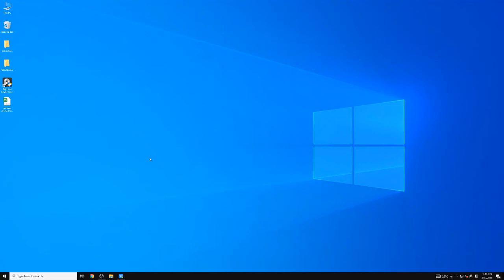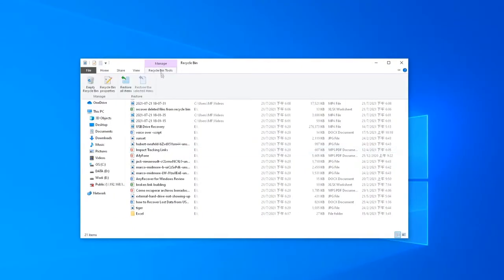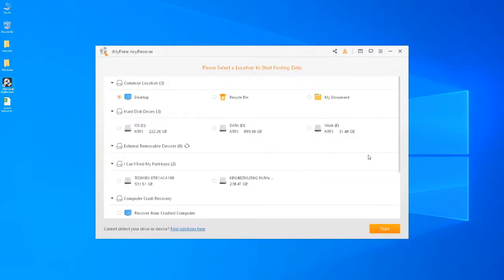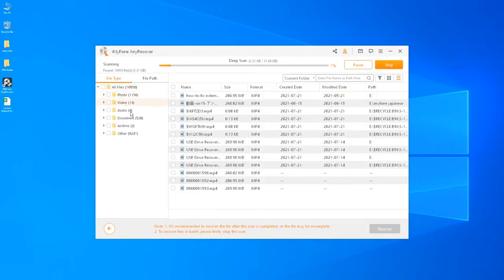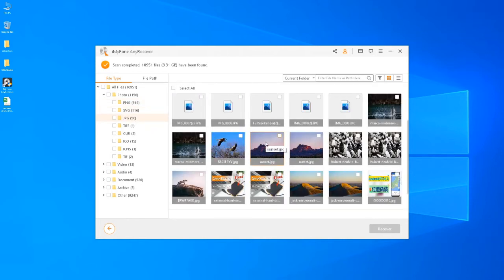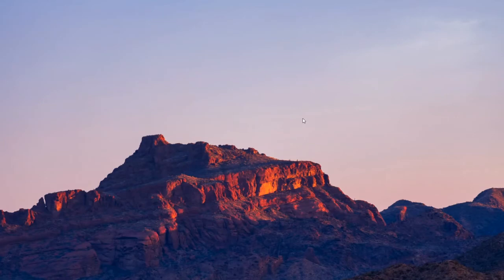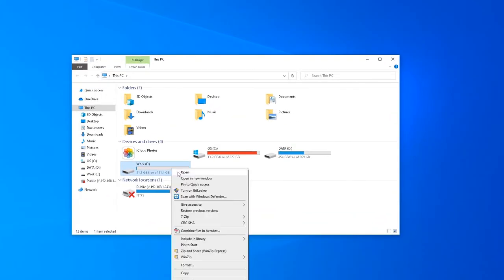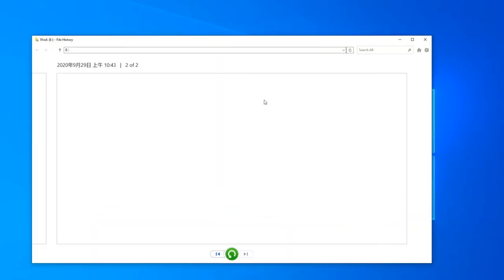【3 Ways】How to Recover Deleted files from Recycle Bin after Empty 2024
Today we'll show you 3 ways to recover the deleted files from Recycle Bin, even after empty. So don't cry on your lost data any more.

 👉Method 1: Recover Emptied Recycle Bin using iMyFone AnyRecover
2) Launch the program, then select "Recycle Bin" or the hard drive where files were originally stored
3) Wait for the scanning process to complete
4) Scan completed. Just select all the files we need and click on "Recover"

 👉Method 2: Recover Deleted Files from Previous Versions
1) Find the folder where you once stored the deleted files
2) Right-click on it and select “Restore previous versions"

 👉Method 3: Recover Deleted Files by File History
1) Go to the folder where you have deleted the files
2) Click on Home,  then History
3) Look for your files and restore them